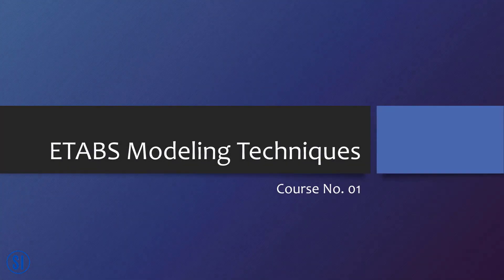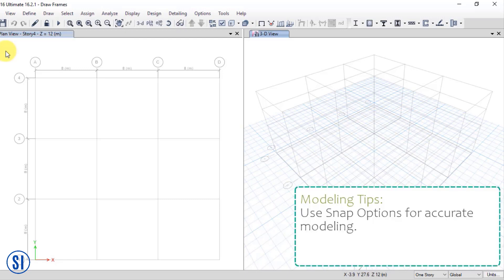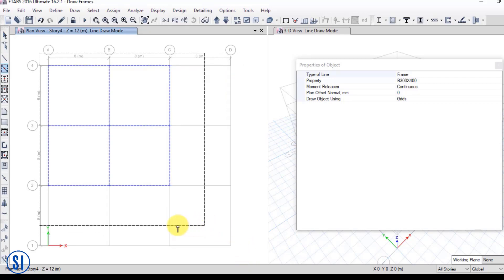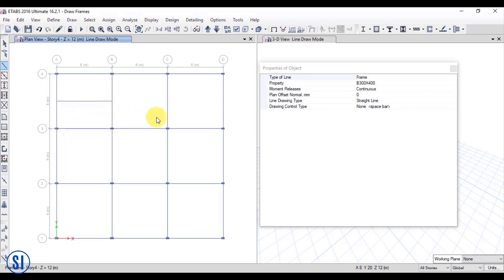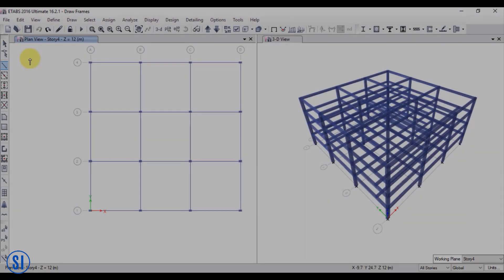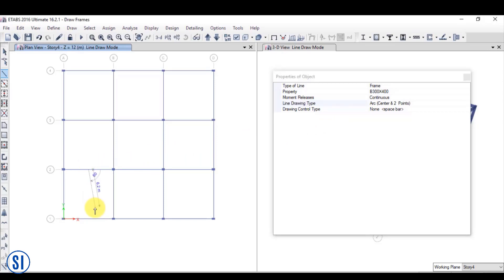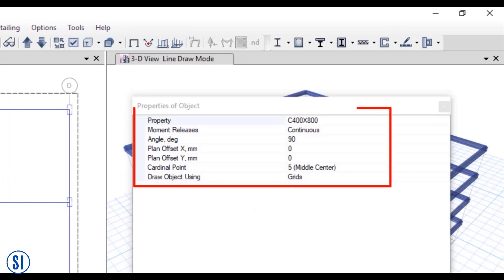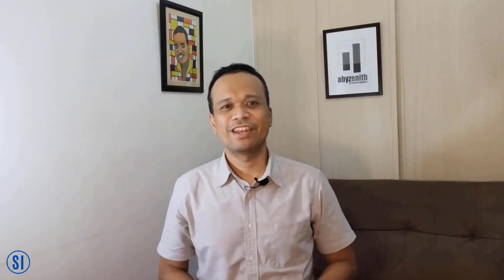ETABS MODELING FOR BEGINNERS | STRUCTURE INSTITUTE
In this video we will demonstrate ETABS MODELING FOR BEGINNERS. Welcome to the Tutorial Series of Structure Institute.
Have you ever remembered all the modeling features in ETABS? especially the techniques that will make your modeling faster?
Let’s face it, it’s hard to remember all those features. In this tutorial, we will focus only on selected techniques on how to model frame elements fast and accurate.

a video by earl bonita